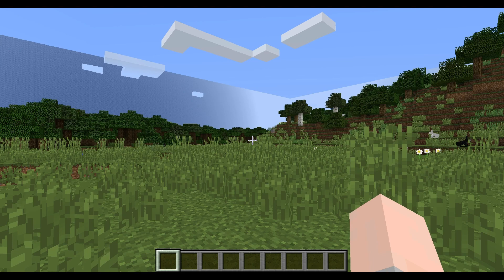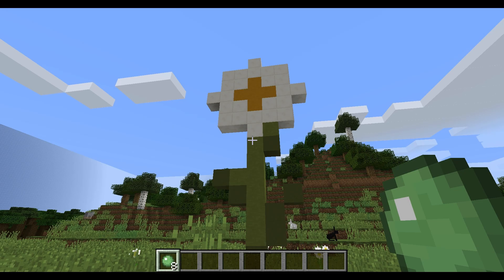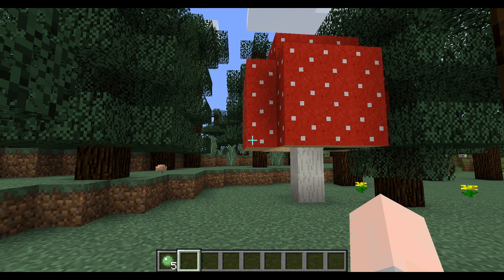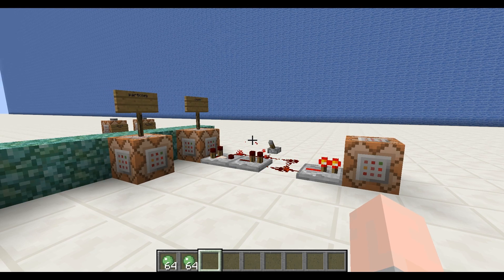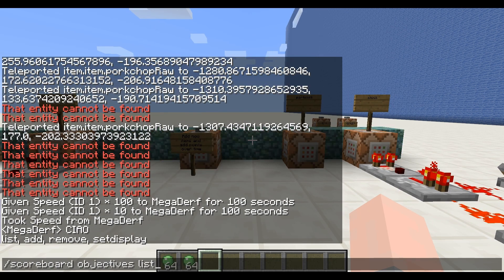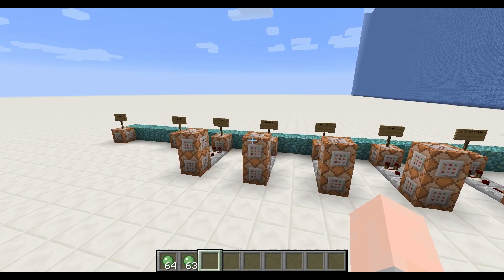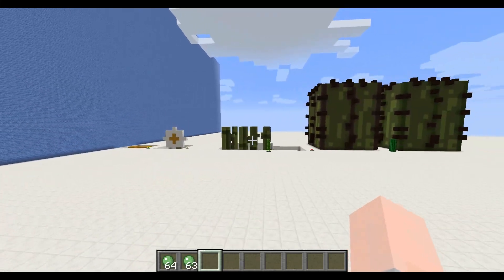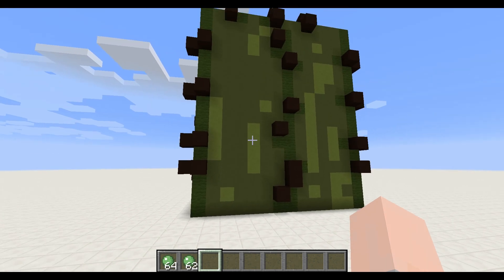Super Fertilizer - Minecraft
A really powerful fertilizer that makes things grow really big and really fast. Really.

Minecraft skin made by blutyler11.